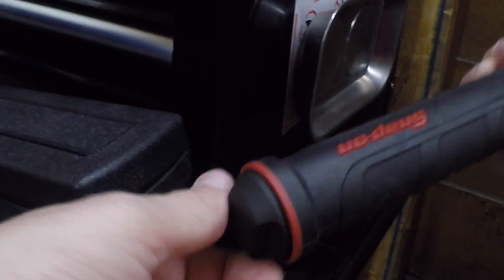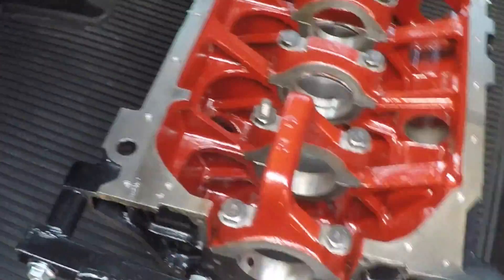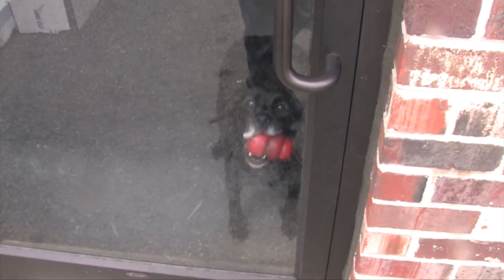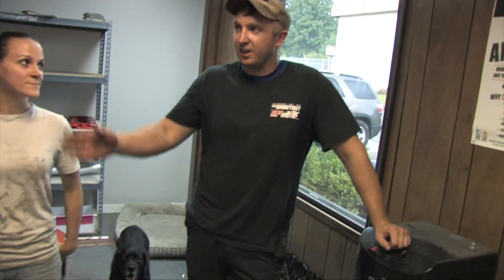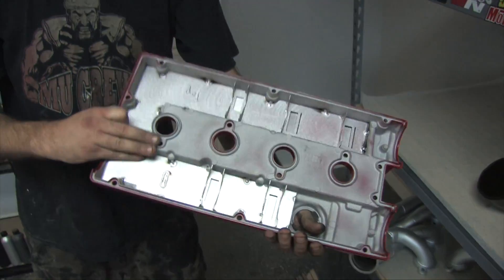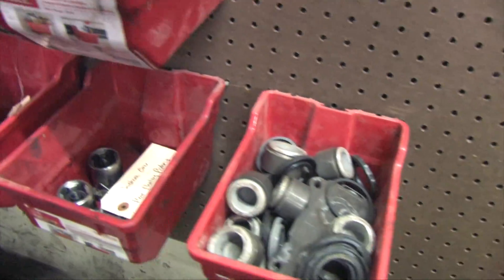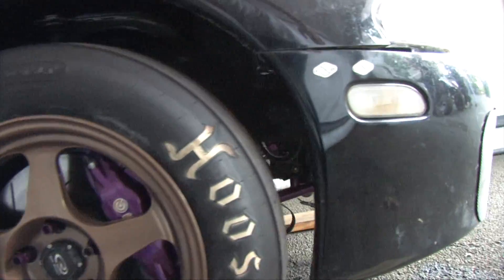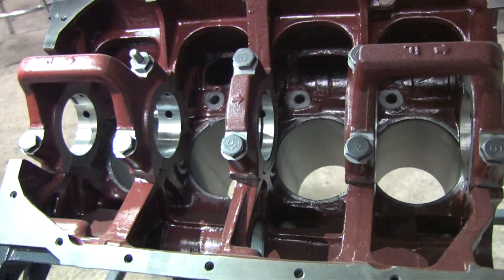Oil-Repellent Coating Baking Procedure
Check out Detective Coating on FaceBook, DSMTuners, at the Shootout, at their and for cryin' out loud I pulled up to their sign at 2:36.  Even if you don't send them parts to coat, feel free to send Talon doggie treats.

Also, special thanks to my Patrons who just received a glorious 3D transformation at the end.  Please feel free to check out my updates on Patreon, and if you wish to be emblazoned in infamy in my credits for helping me build my dreams, while also gaining early access to my content... as well as exclusive footage... all that starts at only $1.

This is stage 3/3 of the necessary steps for applying an oil repellent coating for automotive use.  Make your coating stick.  Bake it.  This is not a product endorsement, it's a documentary of how I accomplished my own coating and the people who helped me get there.  If you should choose to do this to your engine, you have carefully considered all the factors and risks involved, and do so at your own peril.  You already know if the way your engine is used warrants or justifies any of these benefits and drawbacks.  Add the process of doing this, and it's an even bigger motivation not to try it.  You only need it if you have oil displacement issues.  Most cars don't.  If you care enough about engineering, then you understand that *how an engine is used* can create oil displacement issues.  This treatment is a time-consuming, hazardous process that requires lengthy drying time and baking.  This is not something you bake in your kitchen.  It's a 0 horsepower mod.  But oil drains fast and it's pretty.  Plus it's here on YouTube and you're going to be looking at this thing quite a bit... so there's that.